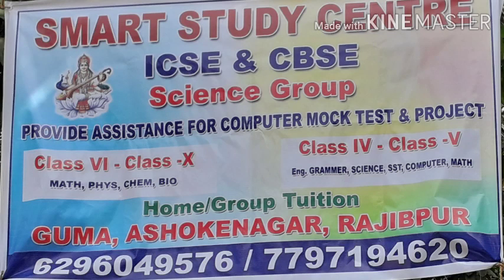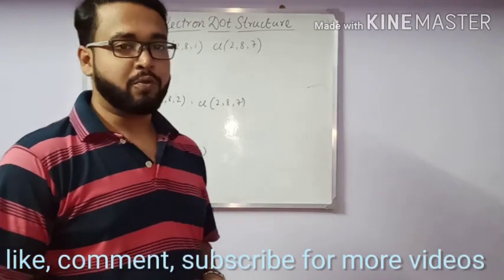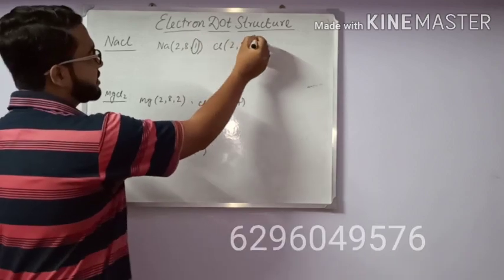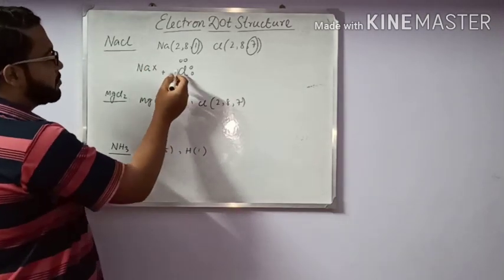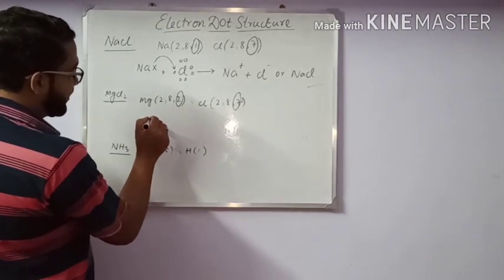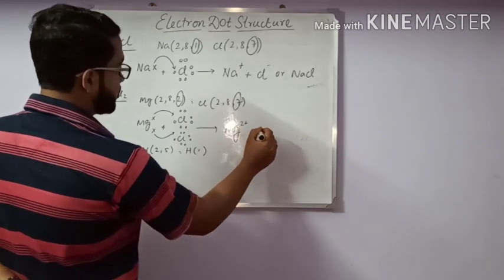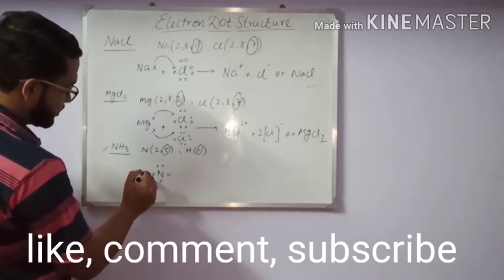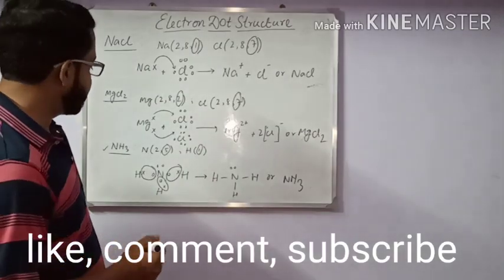Electron dot structure class9 and 10